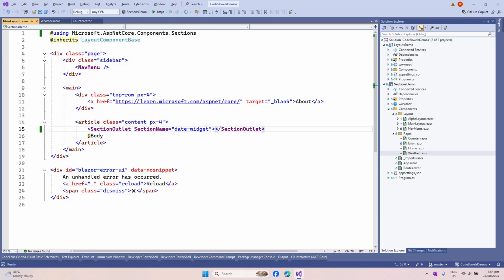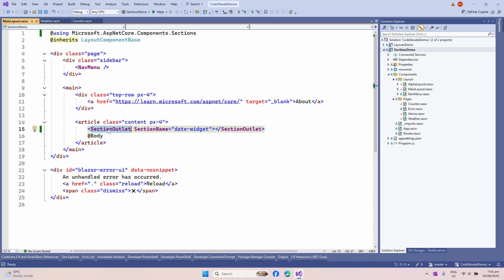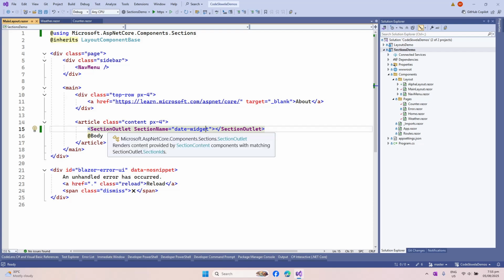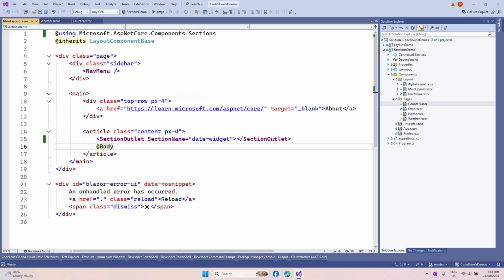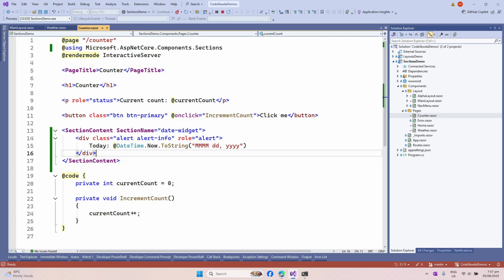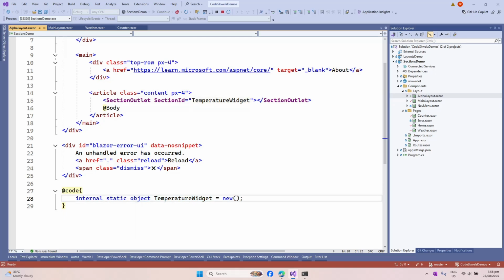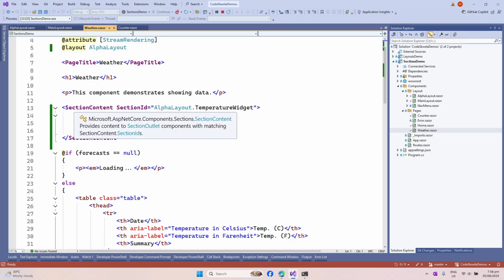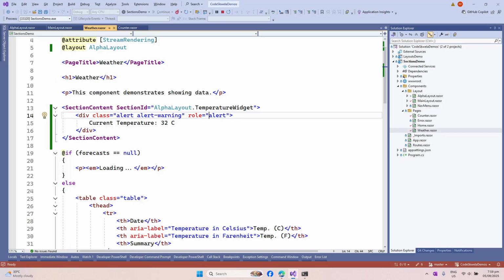Control content from child to parent component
Blazor sections allow for adding content to a parent component from a child component. Quite useful for adding some sort of widgets controlled by a child component in your layouts.